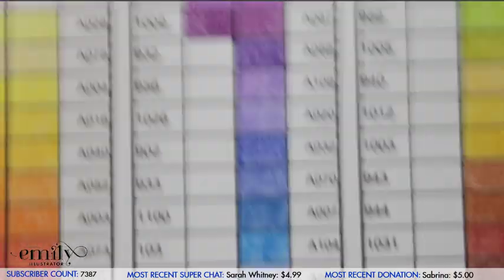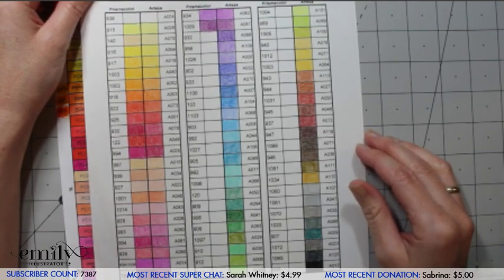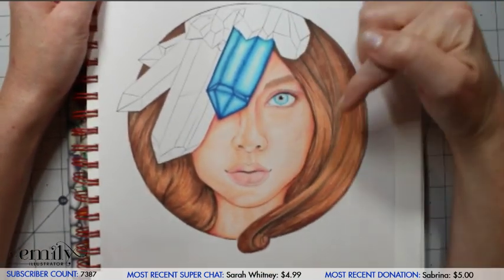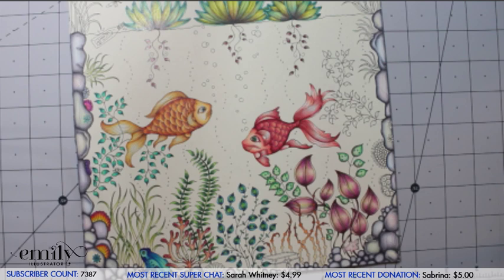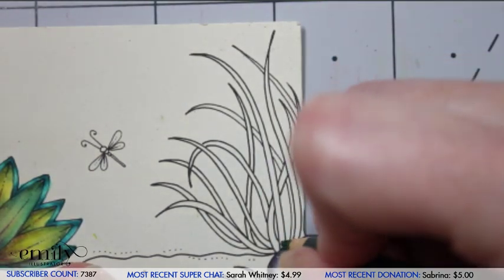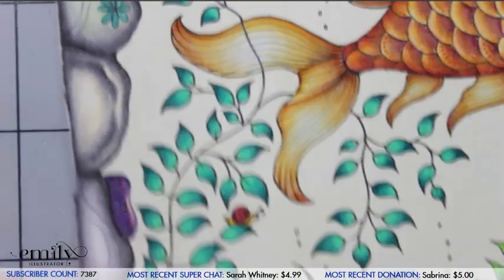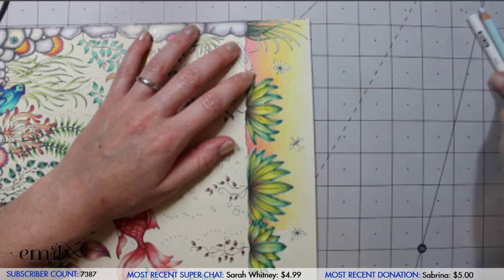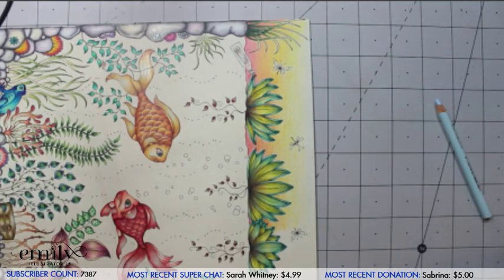{LIVESTREAM} Secret Garden Part 5 - Sky Coloring and Plants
Goal today is to finish everything, but the background!

Colors Used: Yellowed Orange, Spanish Orange, Canary Yellow, Pale Vermillion, Carmine Red, Peacock Green, Dark Green, Apple Green, Cream, Light Umber, Magenta, Putty Beige, Lime Peel, Neon Yellow, White, Moss Green, French Grey 10%, Non-Photo Blue, Chocolate, Indigo Blue, Beige Sienna, Olive Green, Deco Yellow, Pale Sage, True Green, Sky Blue Light, and Salmon Pink.

Composers: View Points, Magnus Ringbloom, Gavin Luke, Martin Klem, Jonas Elander, George’s Town

Amazon links for supplies:

Prismacolor Premier Colored Pencils – 150 Set

Staedtler Fineliners 12 Ct
Staedtler Fineliners 36 Ct
Staedtler Fineliners 60 Ct

Staedtler Eraser:

Staedtler Sharpener:

Slicci Metallic Gel Pens:

Lost Ocean Coloring Book:

World of Flowers Adult Coloring Book:
Magical Jungle Coloring Book:

Link to Johanna’s newest How-To-Draw Book to preorder: